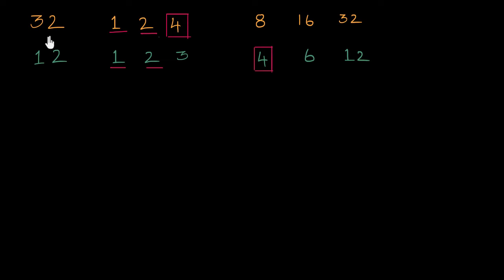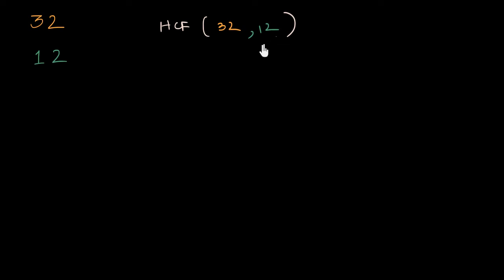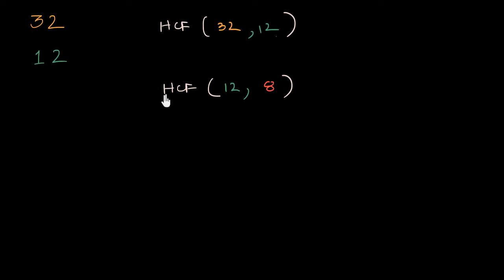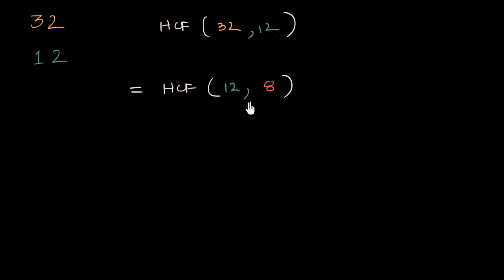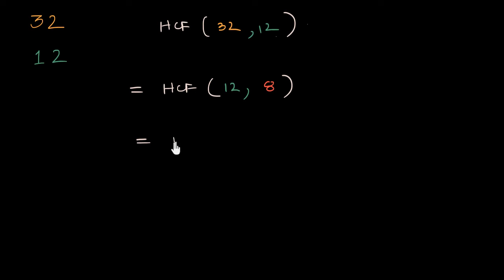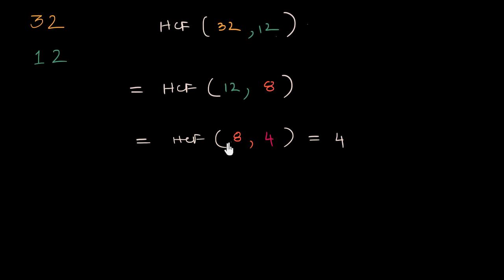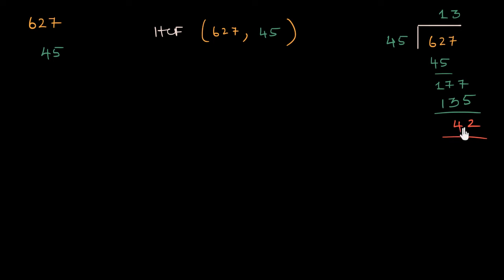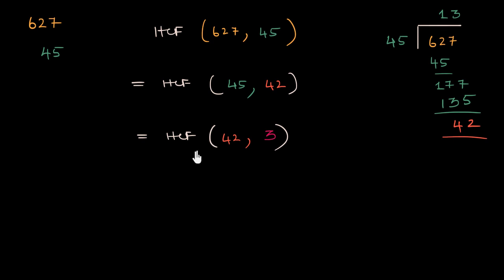Intro to Euclid's division algorithm | Real numbers | Class 10 (India) | Math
Let's get introduced to Euclid's division algorithm to find the HCF (Highest common factor) of two numbers. Let's learn how to apply it over here and learn why it works in a separate video. Created by Aanand Srinivas.